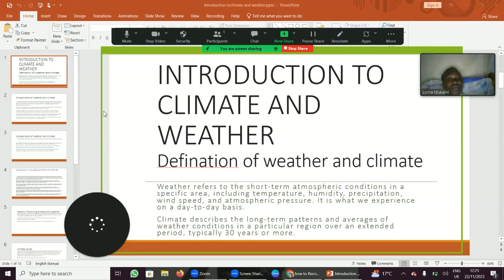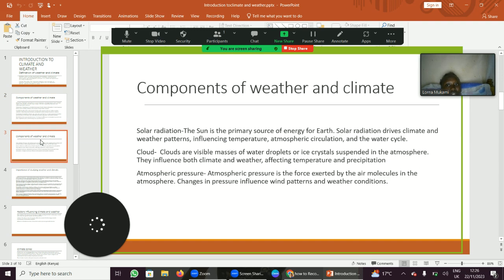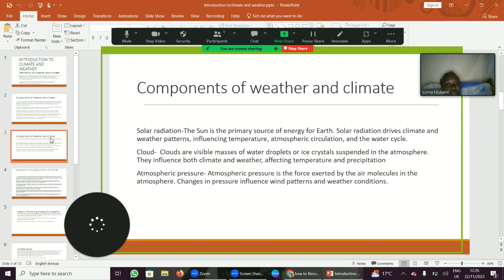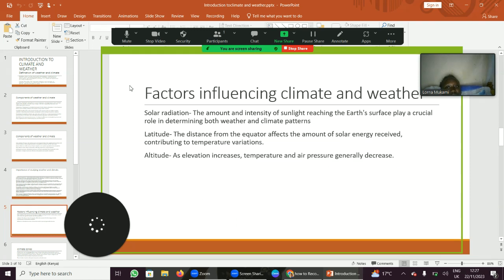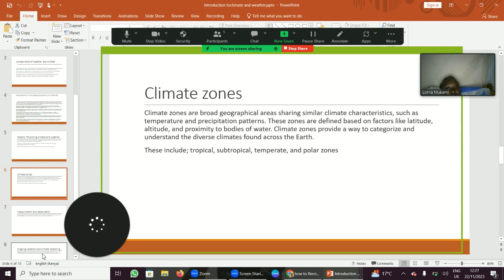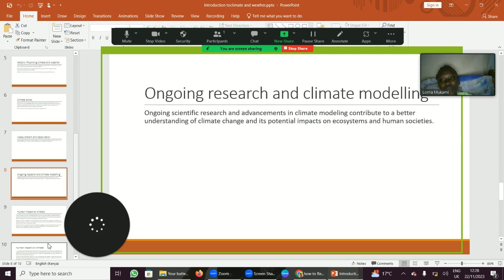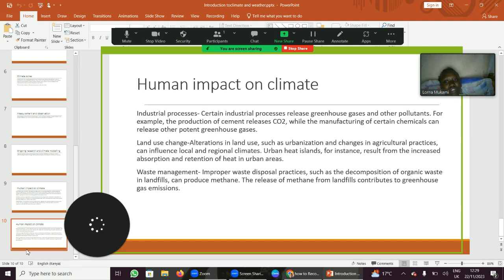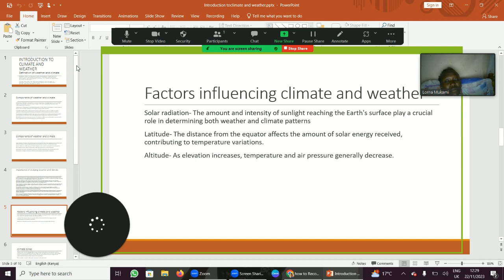INTRODUCTION TO CLIMATE AND WEATHER